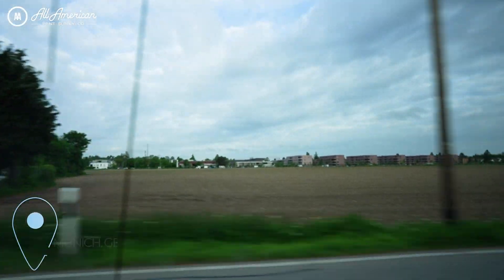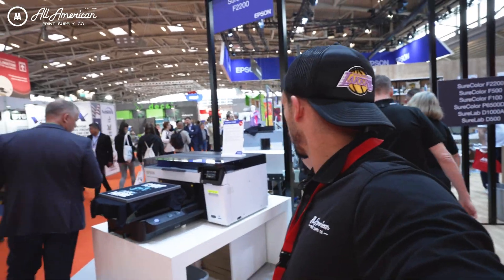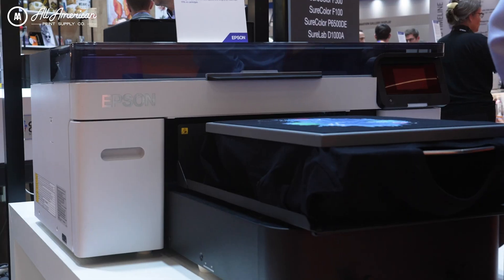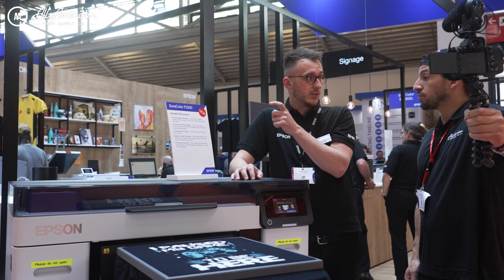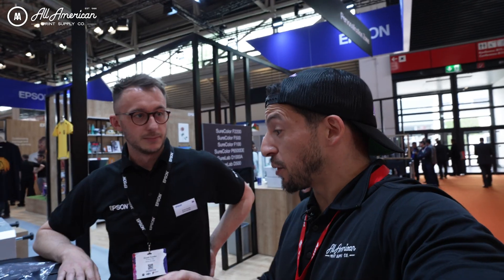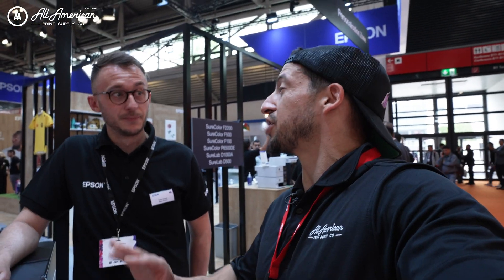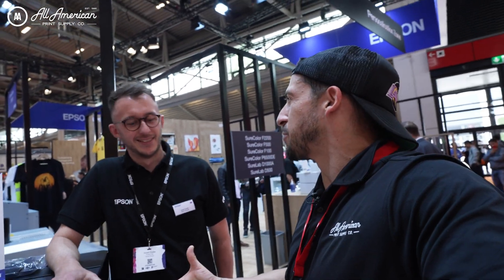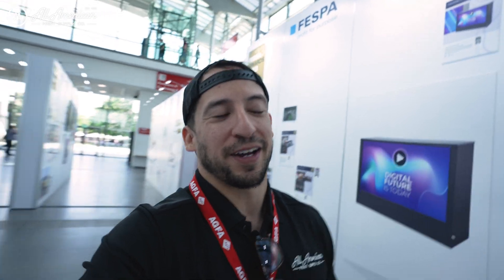Smaller & Faster! Epson F2270 | AA Print Supply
The new epson printer is coming out hot! The NEW F SERIES dtgprinter has tons of new upgrades that make this print Faster! Smarter and it WILL make your work more efficient! Wonder what the upgrades are? Check out with Estevan Romero in Germany's fespa show of 2023, with first impression and the upgrade details to show what this new printer can do!

Video Chapters:
Intro (0:00)
First Inspiration (1:10)
Detail Breakdown (1:54)
Garment Creator 2 (2:50)
Ink Upgrade (3:27)
Automatic Carriage Height Adjustment (4:18)
FESPA (5:24)
Outro(6:10)